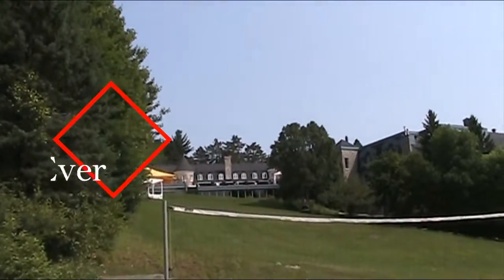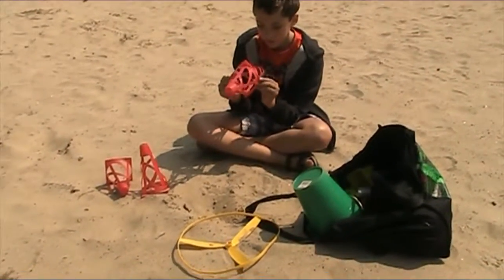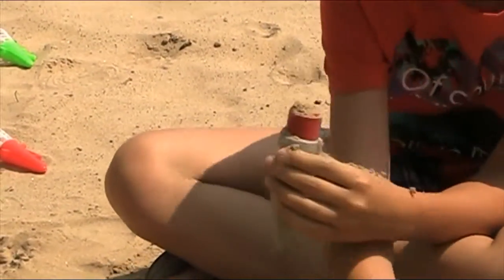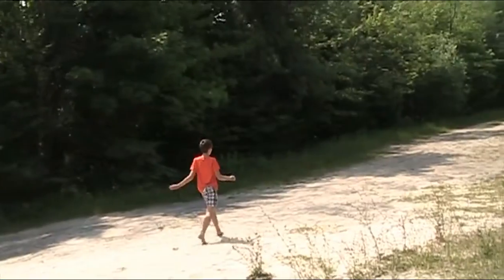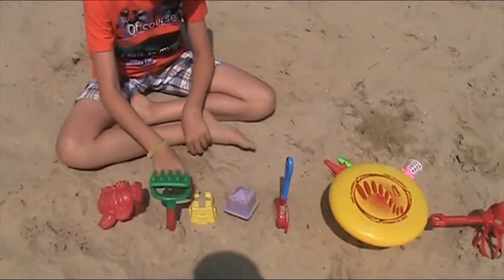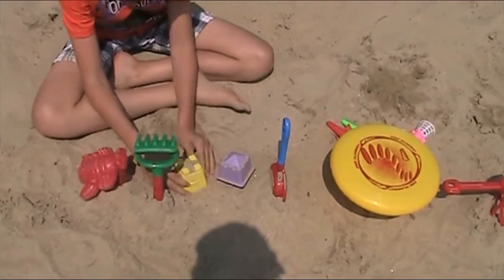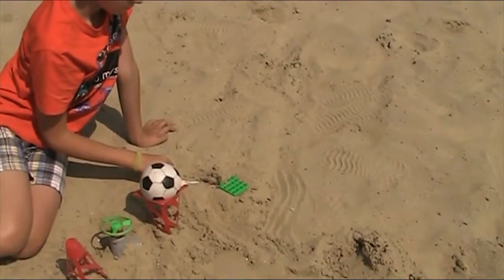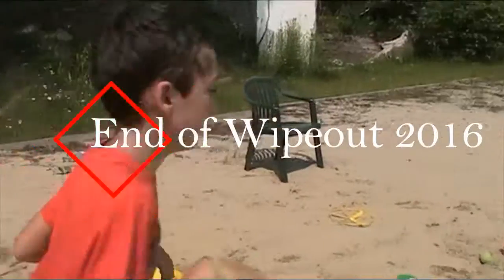Ste Adele 2016 - (Possibly) Last Wipeout Ever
Phil sets up a wipeout course in Ste Adele for possibly the last time...but time will tell.